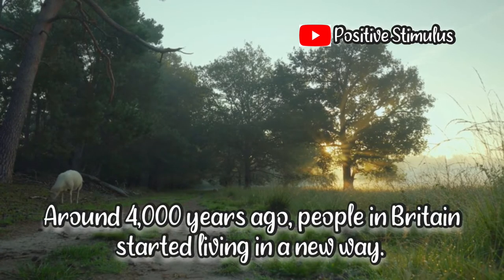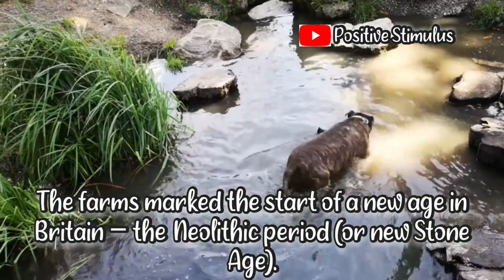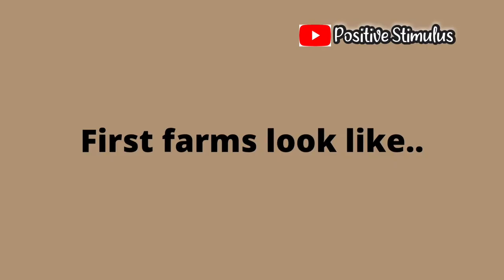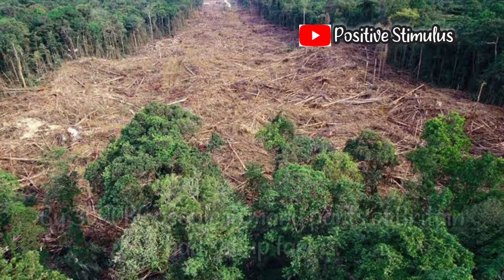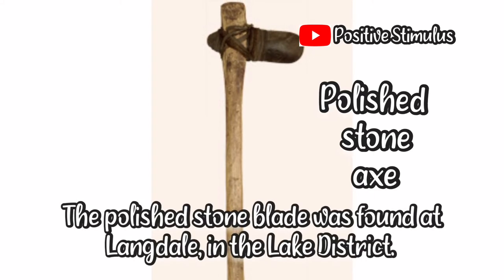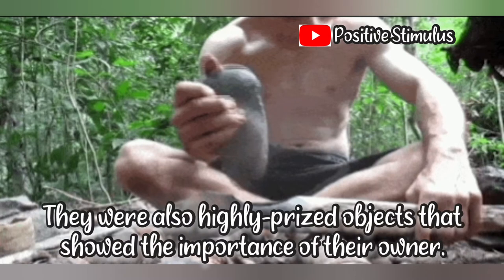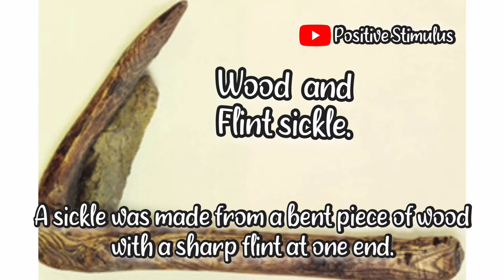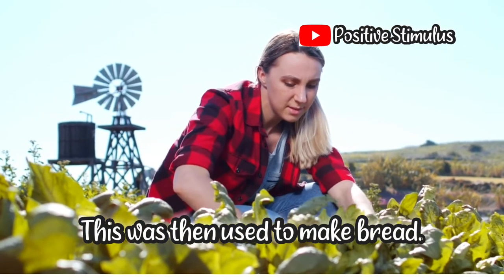The early farmers | Neolithic /stone age.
Gather as much knowledge as possible.